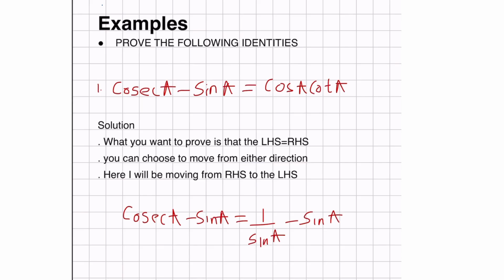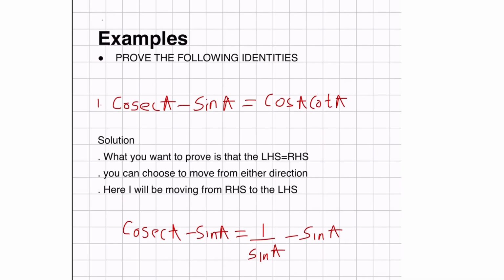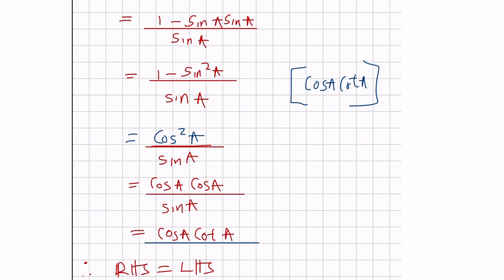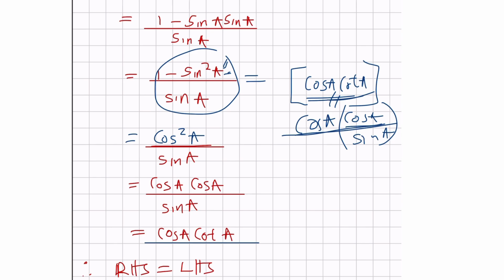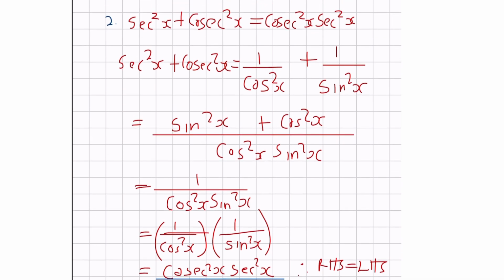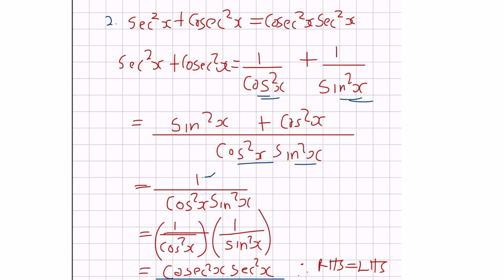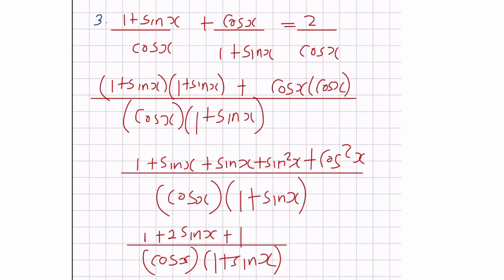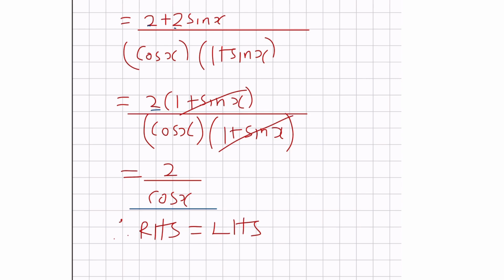PROOF OF IDENTITIES 3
Worked examples of proving identities. Follow through the video.

Links to introductory videos